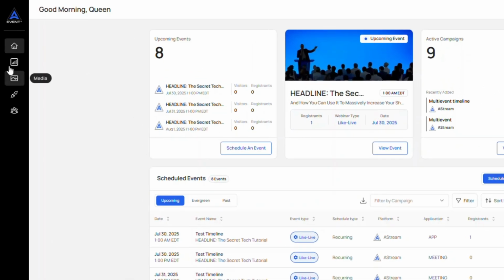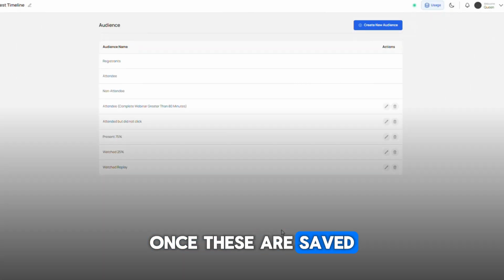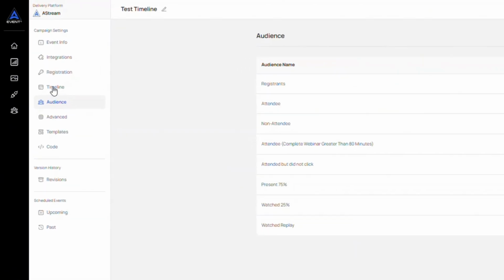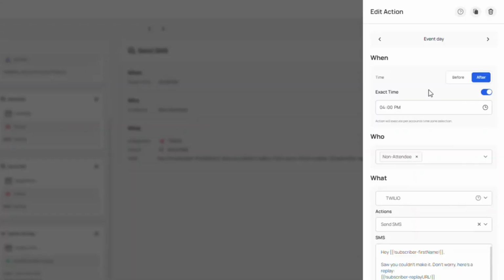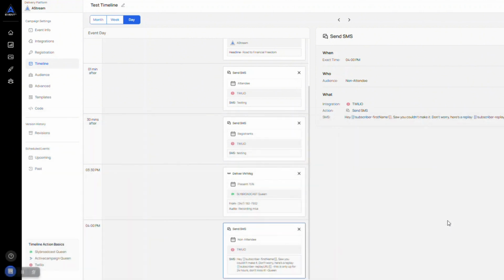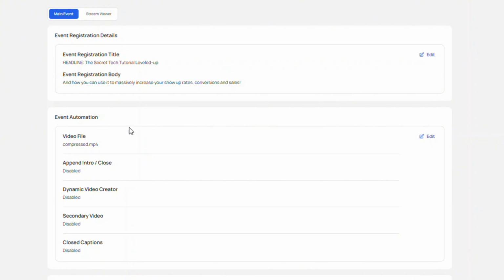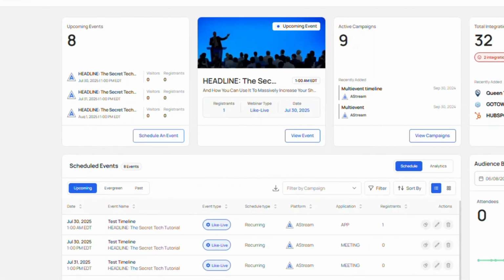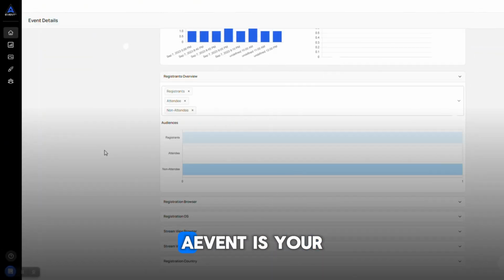AEvent Tutorial 12/12: Advanced Campaign Strategy — Segmentation, Triggers & Funnel Optimization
Take your AEvent campaigns to the next level with this advanced strategy tutorial.

In the final video of our 12-part AEvent series, we dive deep into powerful tools like behavioral segmentation, smart triggers, and funnel optimization techniques.

Learn how to tailor messaging based on real-time attendee behavior, automate next steps with precision, and turn your campaign data into actionable insights that increase conversions.

Whether you're running high-ticket webinars, evergreen funnels, or multi-platform events, this guide will help you build smarter, more personalized campaigns that scale.

Watch now to master advanced automation in AEvent and finish the series with a complete understanding of what’s possible.